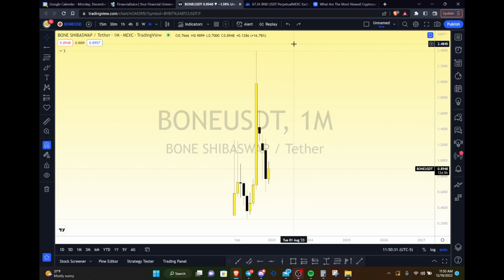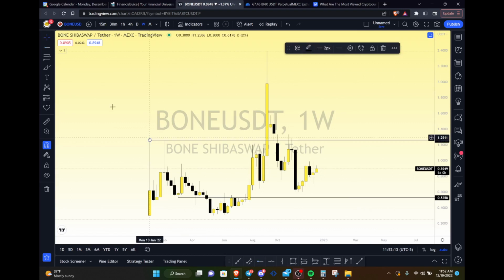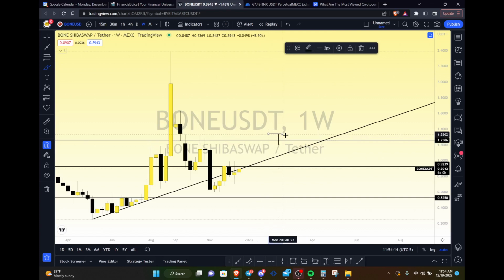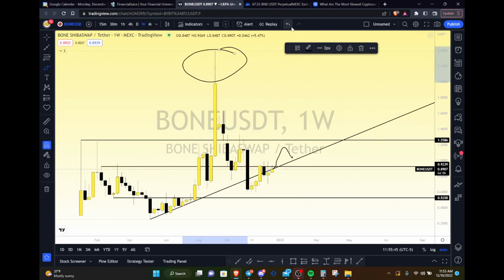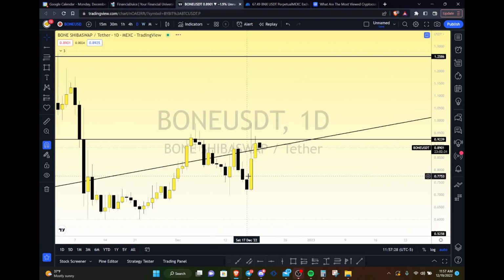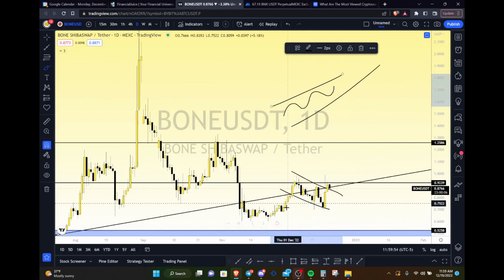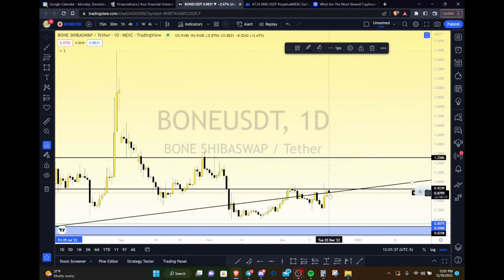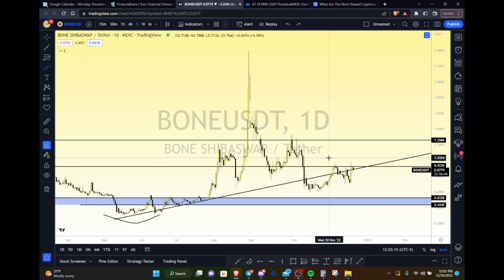BONE (ShibaSwap) Is Trading In A Large Range But Signs Are Pointing to A Large Breakout...Which Way?